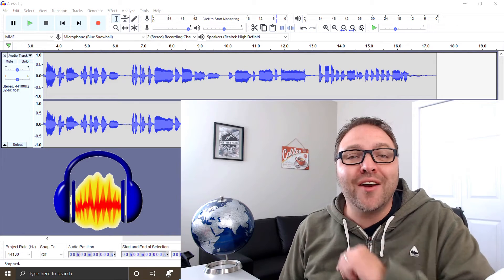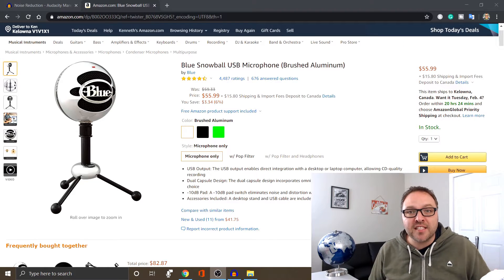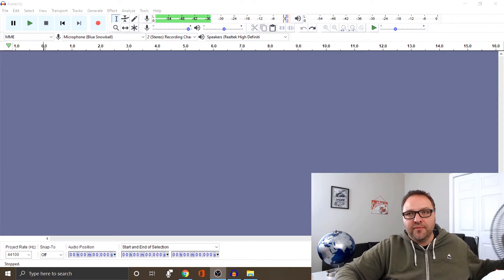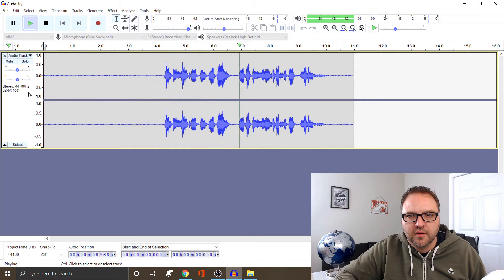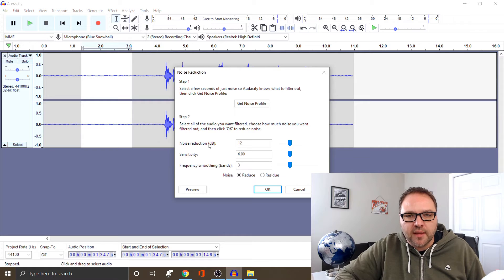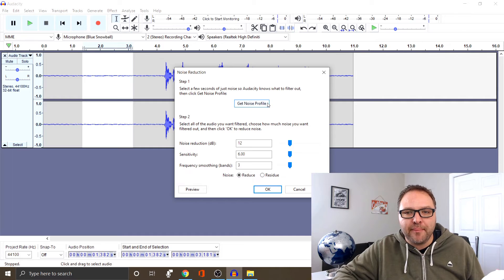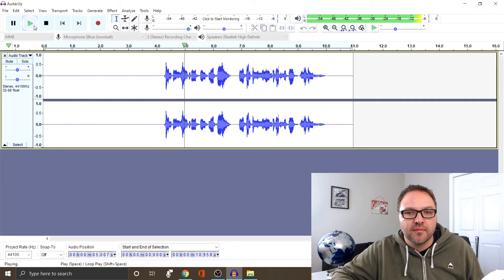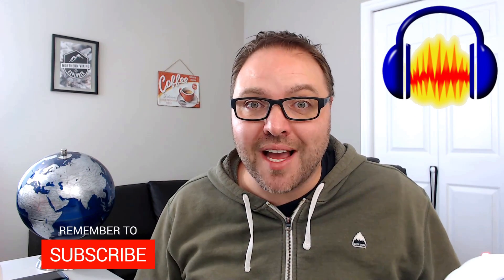How to Remove Background Noise in Audacity - Tutorial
In this Audacity tutorial, I will show you how to use the Noise Reduction Effect to reduce the background noise or static in your audio clips. This noise reduction tool works excellent in improving the sound of your audio clips. Within a few seconds, you can have your audio clips sounding great. Audacity is a free and open-source digital audio editor and recording application software, available for Windows, macOS, Linux. Audacity supported audio formats include WAV, WMA, AC3, MP3, AIFF, FLAC, AC3, AAC, AMR.

🛒 Amazon Link to Blue Snowball USB Microphone

🛒 Other Great Microphones
Shure MV51 USB Microphone
Blue Yeti X Professional Condenser USB Microphone
Rode NT1 Condenser Microphone